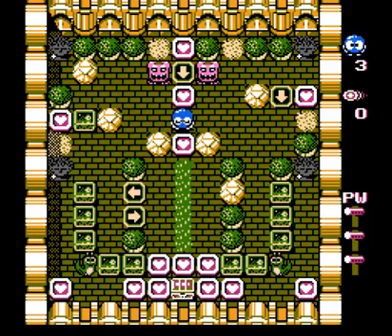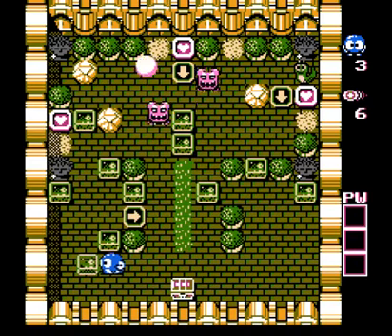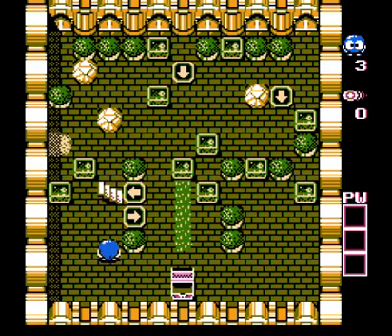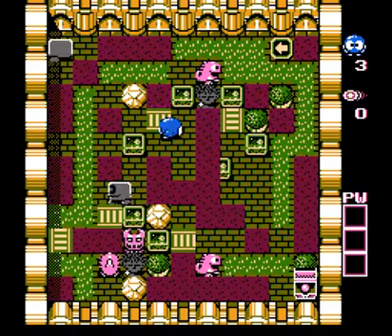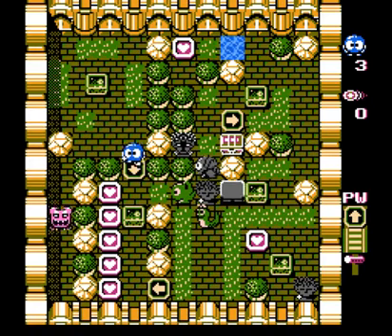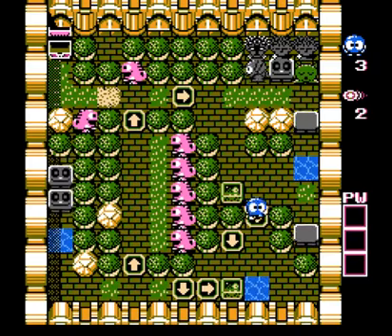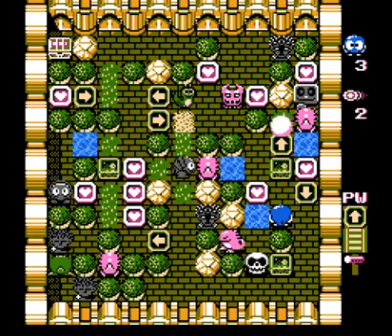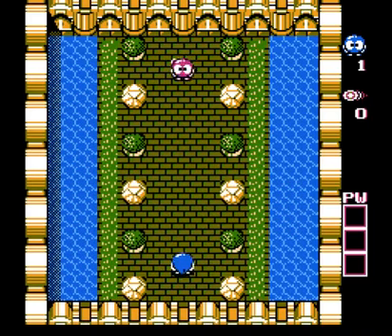Let's Play - Cstutor Adventures Of Lolo 2 (10) - Floor 10 Puzzles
Yup, this is the final floor and it's hard. All of them will take some time to figure out. Let's see how many times I actually have to redo these levels because I make stupid mistakes? Enjoy! (the PRO Stages are changed but I'll leave those for someone else to finish ...)